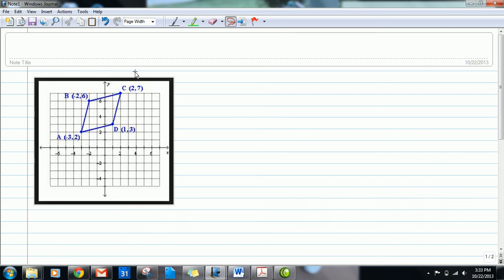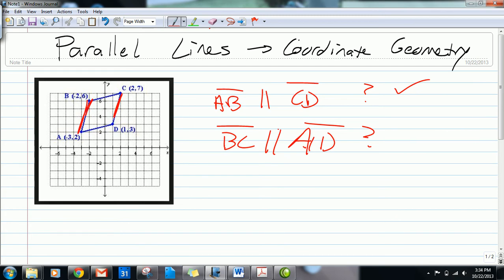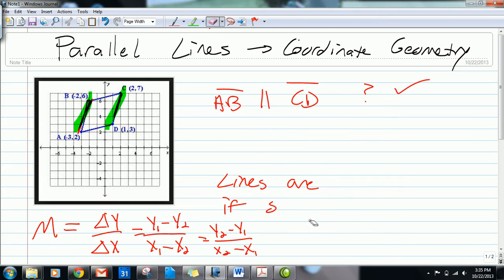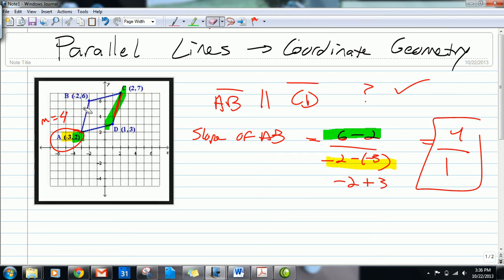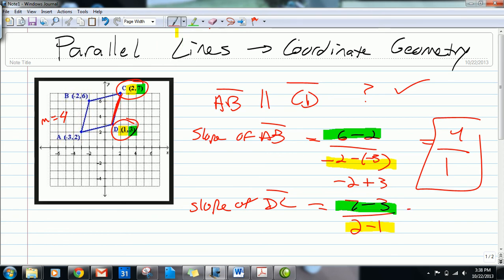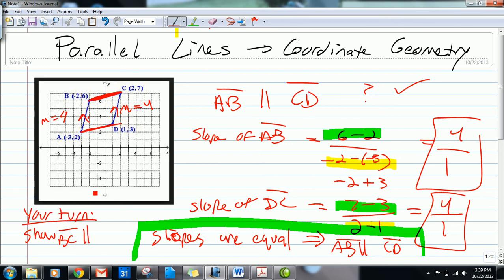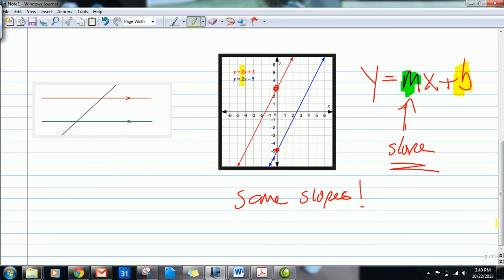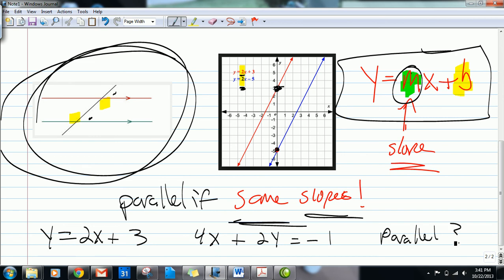Parallel Lines Coordinate